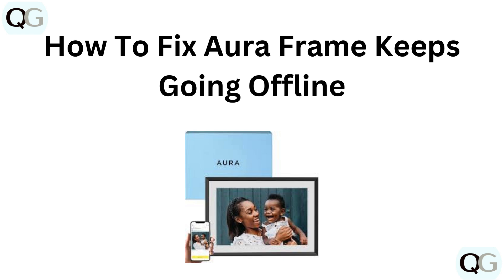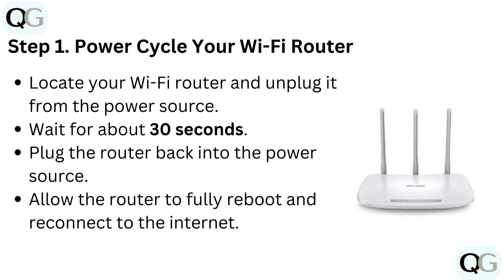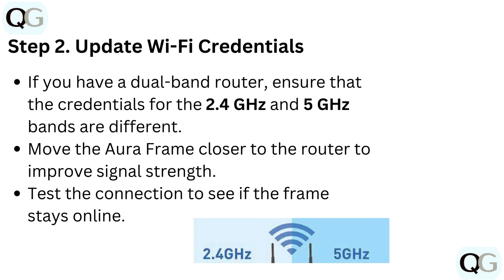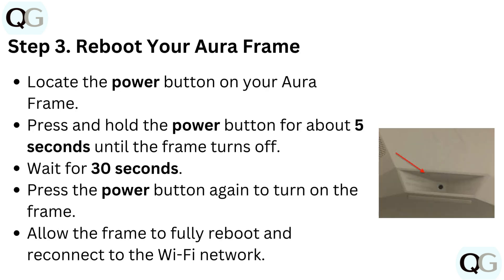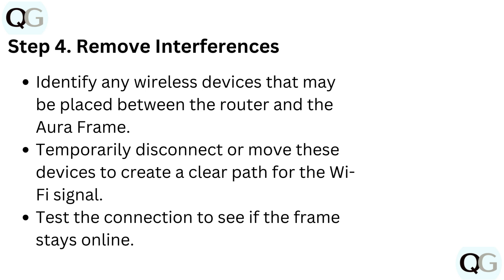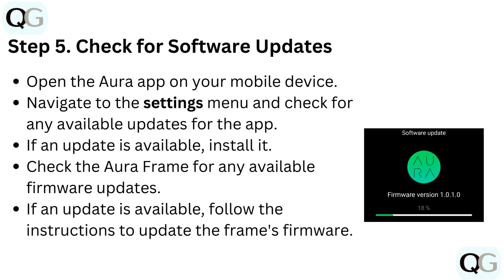How to Fix AURA Frame Keeps Going Offline – Wi-Fi Troubleshooting, App Sync & Connection Fix Guide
In this informative video, we will guide you through the troubleshooting process for resolving the issue of your Aura Frame frequently going offline. We will cover common causes, step-by-step solutions, and tips to ensure your frame remains connected. Whether you are a new user or have been experiencing this problem for some time, our comprehensive guide will help you restore your frame's functionality. Join us to learn how to keep your Aura Frame online and enjoy your cherished memories without interruption.

00:14 Step 1. Power Cycle Your Wi-Fi Router
00:29 Step 2. Update Wi-Fi Credentials
00:48 Step 3. Reboot Your Aura Frame
01:06 Step 4. Remove Interferences
01:24 Step 5. Check For Software Updates